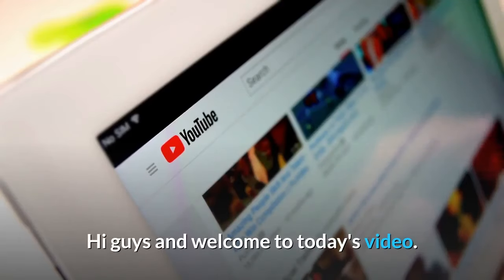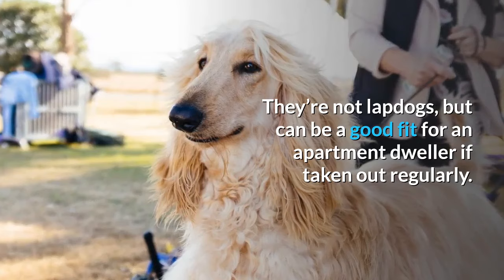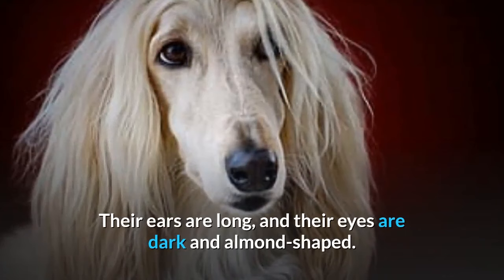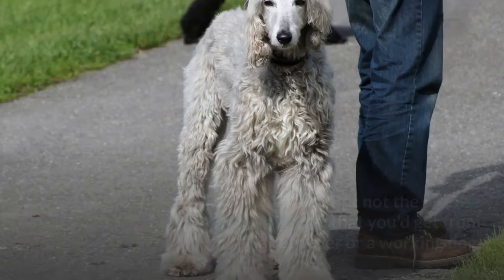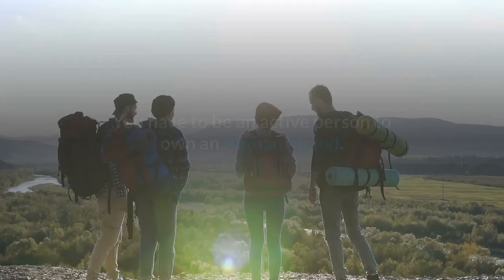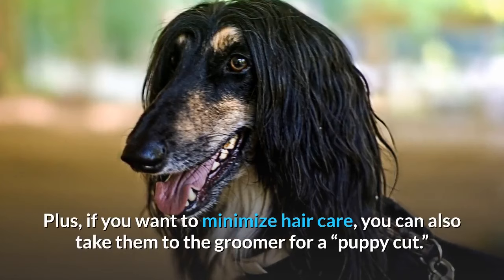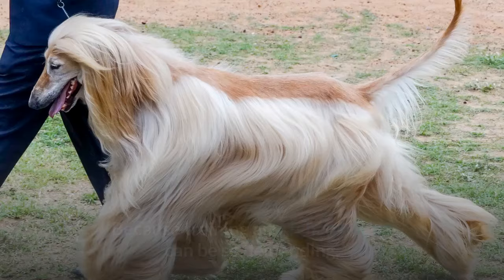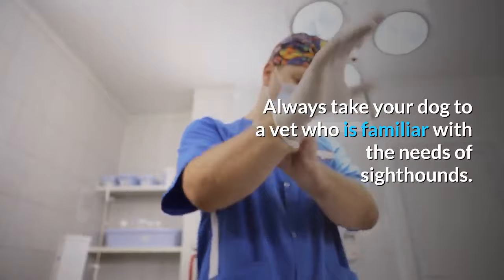Afghan Hound Pros And Cons | Should You REALLY Get An AFGHAN HOUND?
This video is about Afghan Hound Pros And Cons, the good and the bad.

Afghan Hound:

Afghan hounds are aristocratic and loving dogs who can run up to 40 mph and require a serious grooming routine.

Learn more about caring for an Afghan hound and if it's the right dog for your family.

There's no getting around this one: The Afghan hound is known for her hair.

That luxurious coat can come in just about any color, and is usually kept long and silky.

It'll require some degree of regular grooming, but the good news is that Afghan hounds shed so infrequently, they're categorized as hypoallergenic dogs.

As medium-large dogs, clocking in around 50–60 pounds, they're not lap dogs, but can be a good fit for an apartment dweller if taken out regularly.

Just keep in mind that an Afghan hound, while intelligent, is also very independent-they're not easy to train, and their temperament is often compared to that of a cat's.

 If you're training an Afghan, remember to avoid yelling, find out what motivates your dog (whether that's treats, toys, or praise), and be ready with lots of time and patience.

That being said, the right Afghan hound with the right owner can be a match made in heaven.